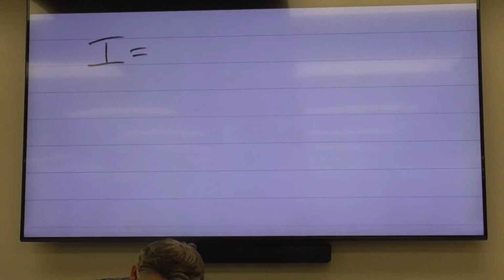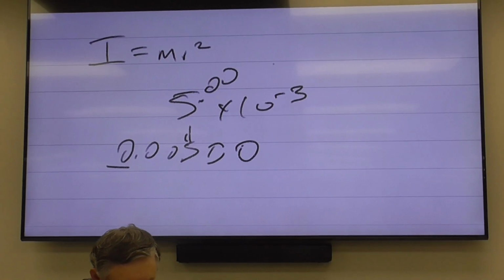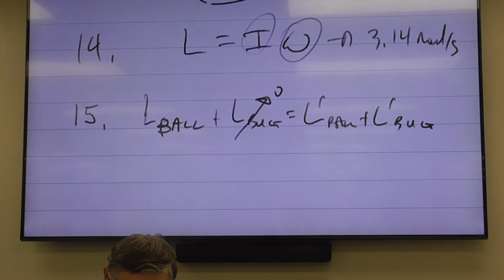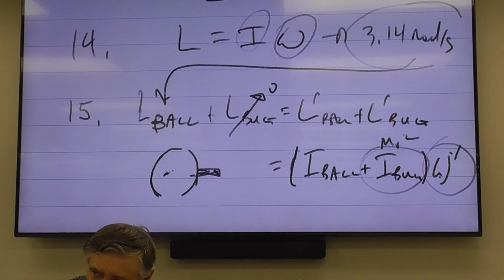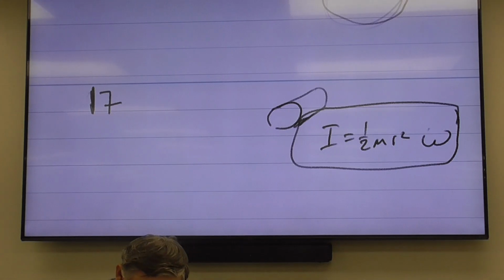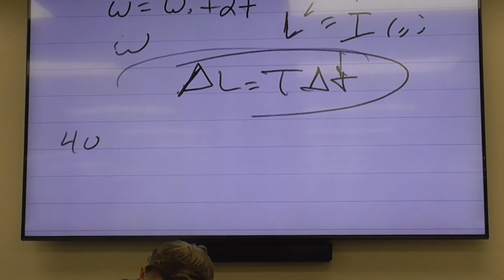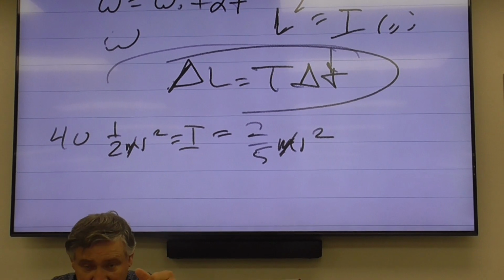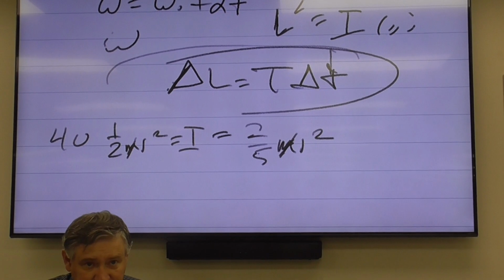AP Physics 11 8 2024 Part 1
Discuss momentum assignment.